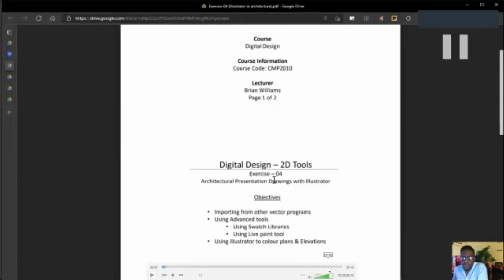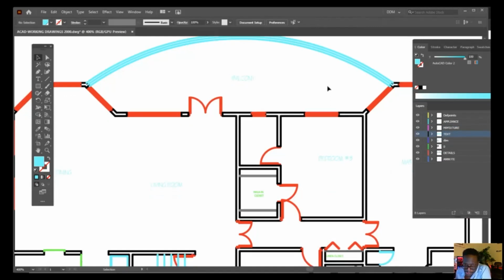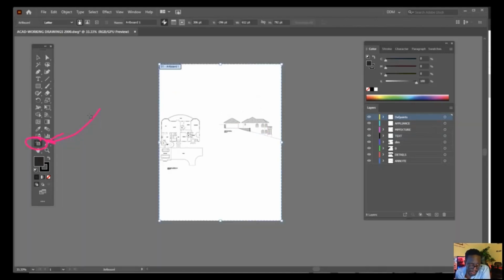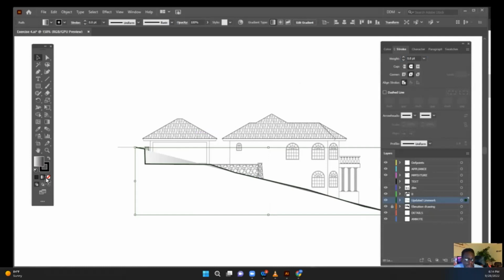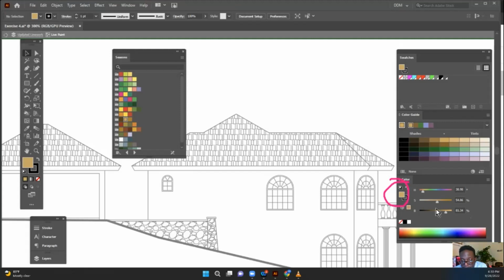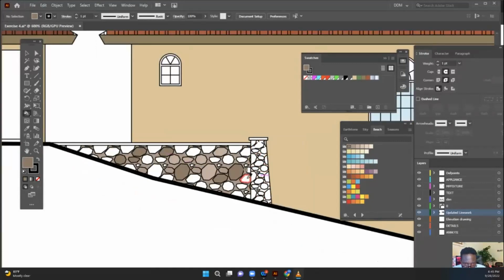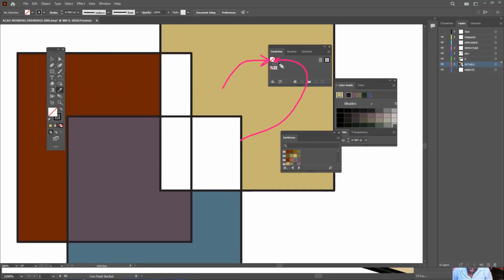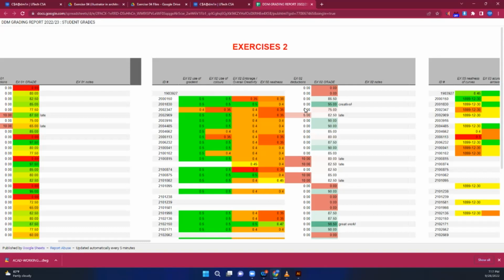DDM Practical (Exercise #4) [2022-09-28]